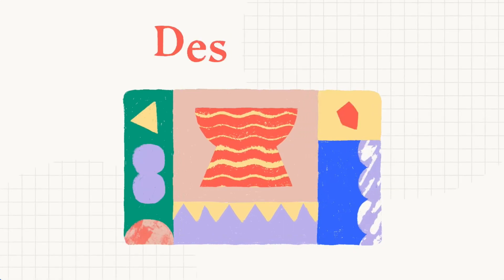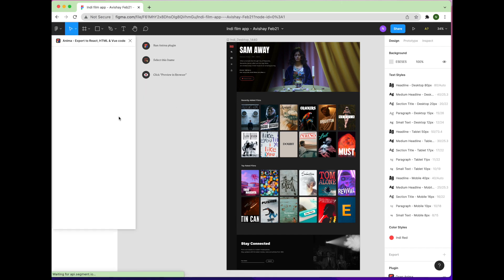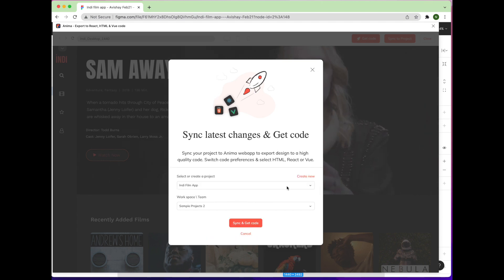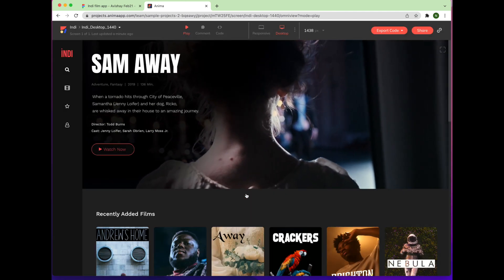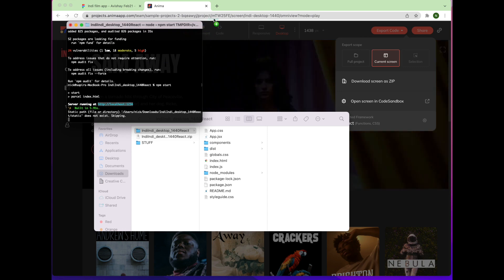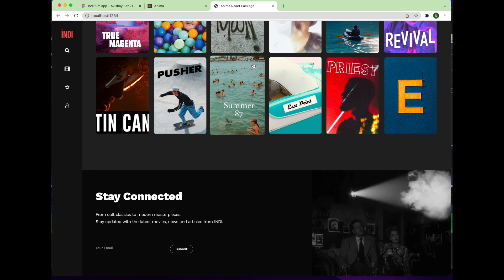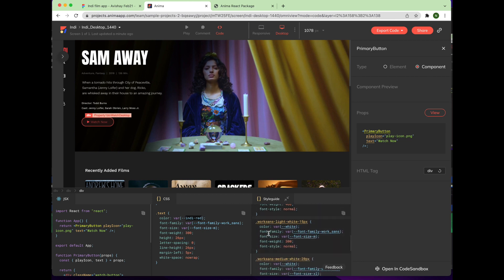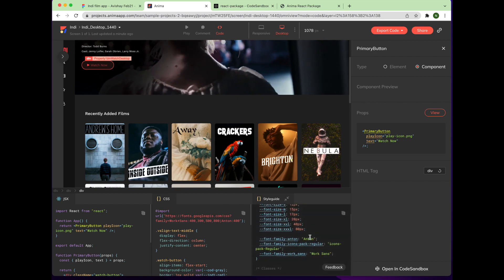Export Figma Designs to React Code Automatically | Anima App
Convert Figma designs to developer-friendly React code automatically using Anima. Export React code for a single component, individual screen, or the entire design. Deploy better apps, faster, with less grunt work across the board.

Navigate using the timestamps below 👇

0:00  Intro
0:40  Open the Anima Plugin
1:31  Preview Figma Design in Browser
1:39  Sync Project and Get Code
1:54  Select Framework (React)
2:22  Download React Code Zip File
2:53  View React Code Package
2:59  Run the React Code Package in Browser
4:00  View the Code in VS Code
4:40  Edit Props and Inspect Component Code
5:32  Copy Component Code and Open in CodeSandbox

WHAT CAN YOU BUILD WITH FIGMA + ANIMA'S REACT CODE?

E-COMMERCE STORE built with Figma + Anima, Shopify, and Netlify